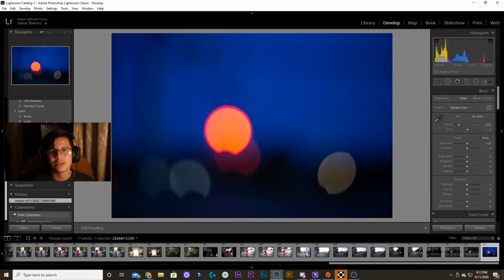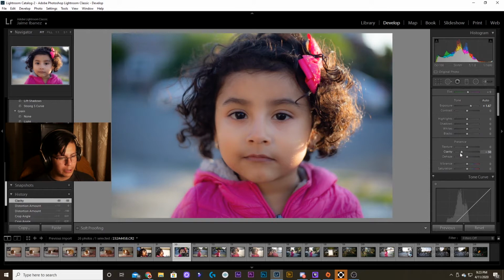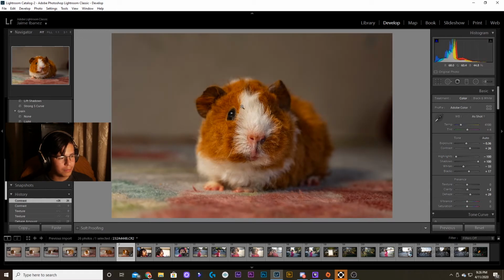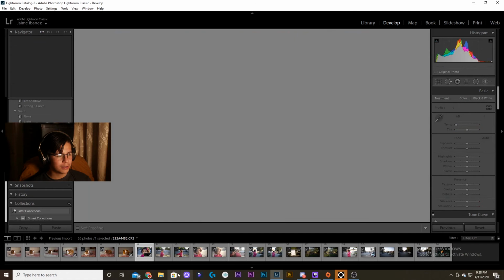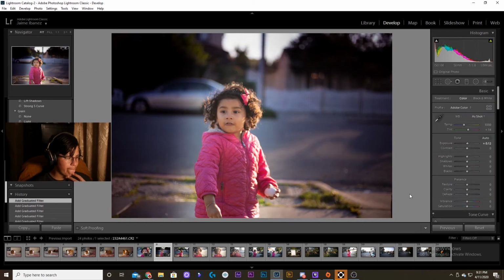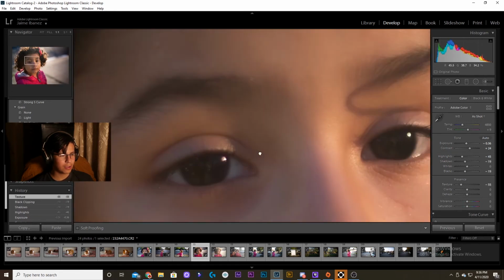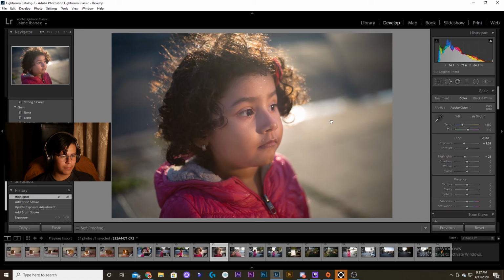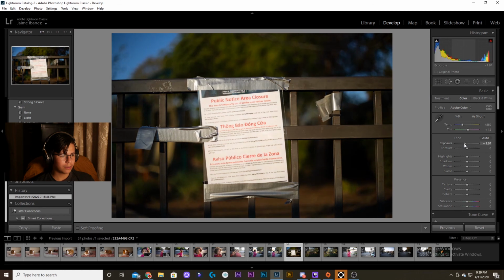Editing Photos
Hi everybody! This is a different video than I would usually upload but its because life got in the way and I couldn't upload the originally planned one. I hope you all like it and this is Jaime Signing off.